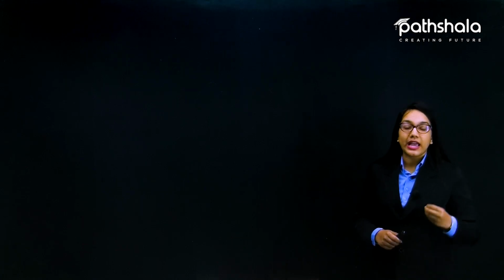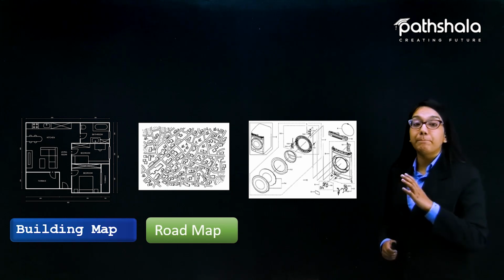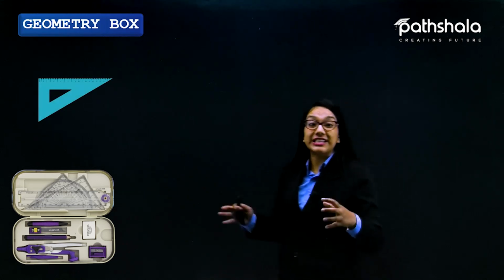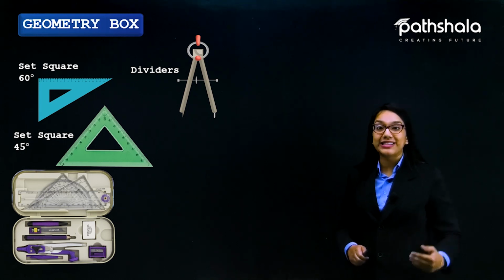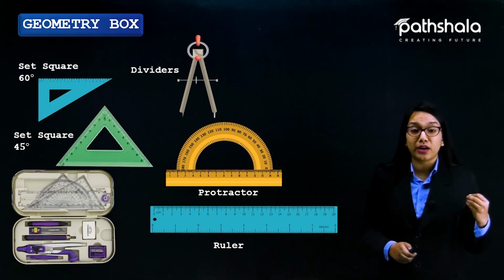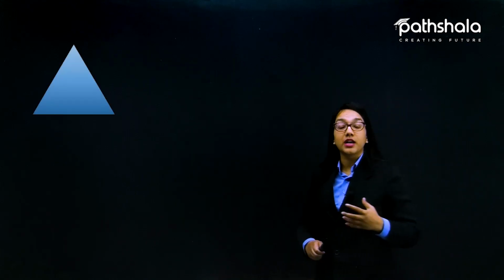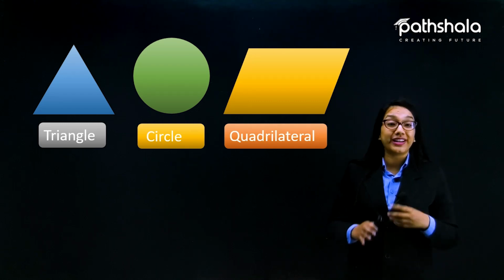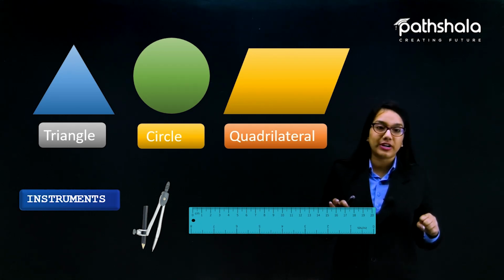INTRO | Chapter 11 Constructions | Maths | Class 9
Std : 9
Subject : Maths
Chapter : Chapter 11 Constructions
Topic Name : INTRO